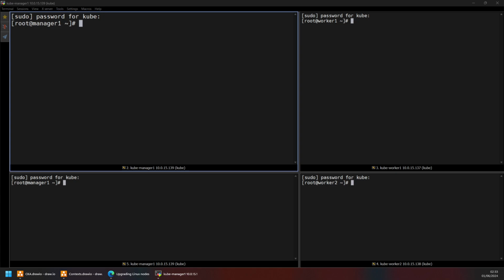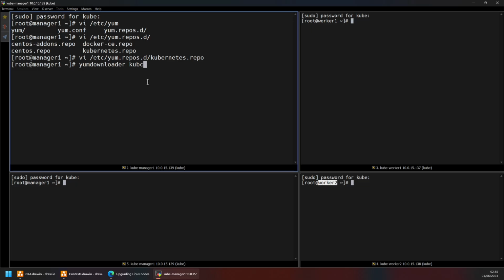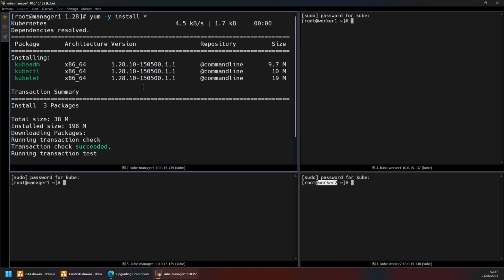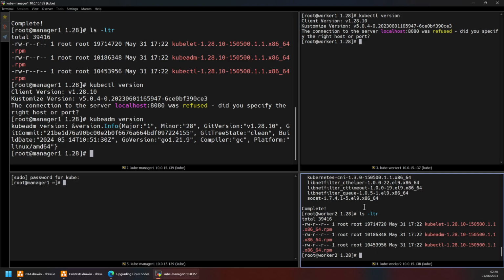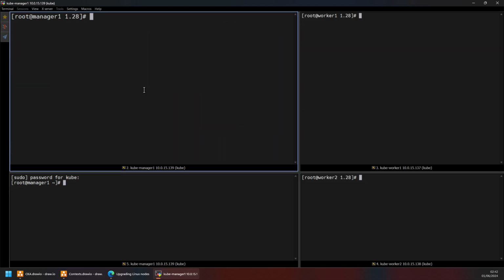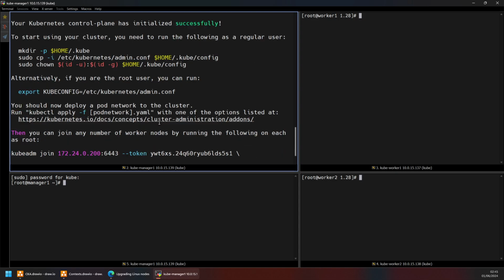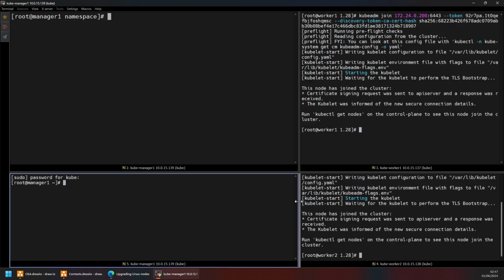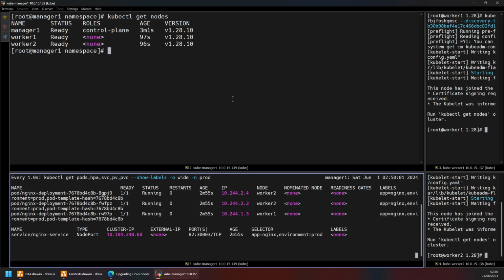CKA Course - Labs - Q-38-Introduction to Upgrades